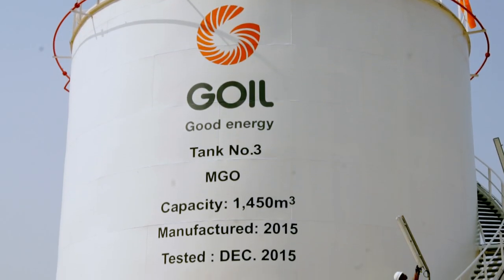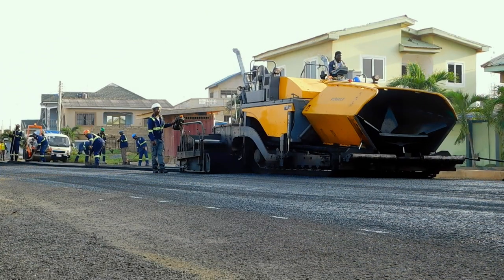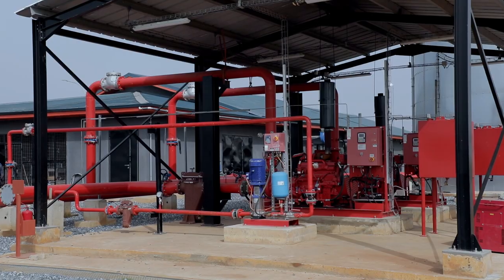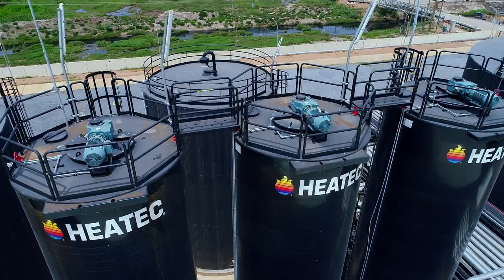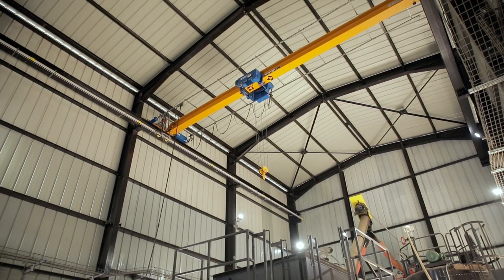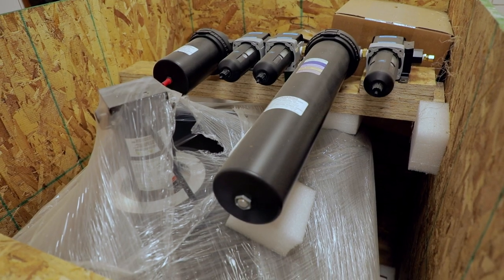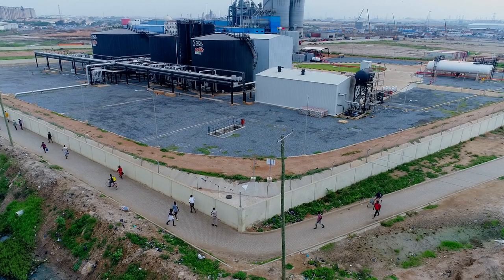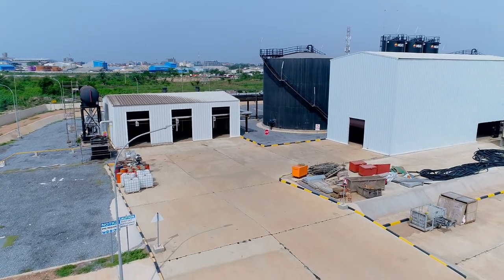GOBITUMEN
GOBitumen Limited is a subsidiary of GOIL PLC established to market quality Polymer Modified Bitumen in Ghana